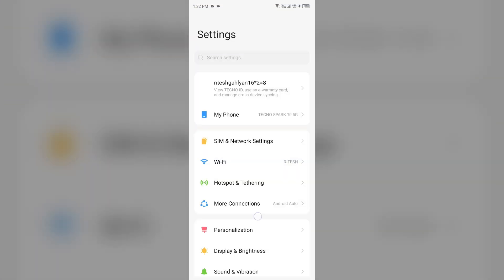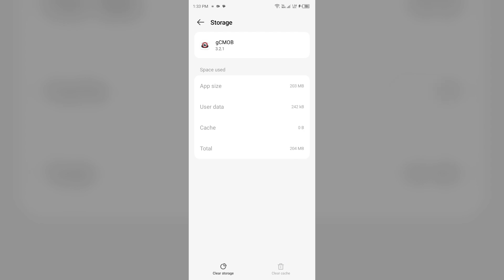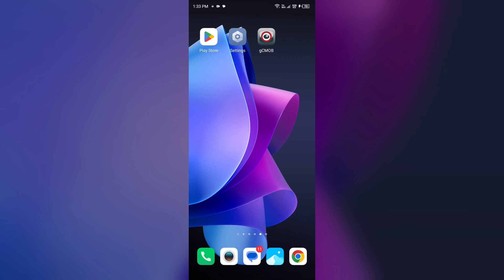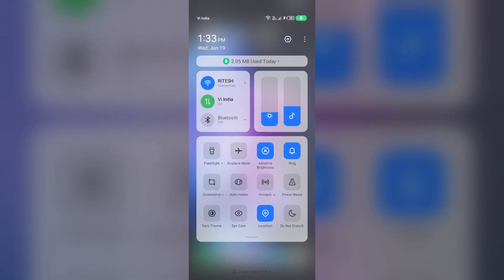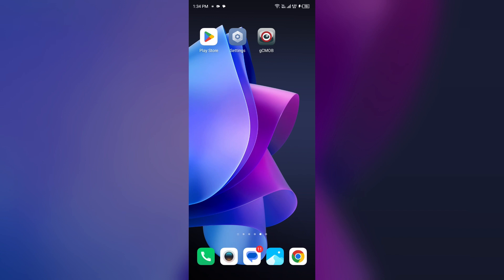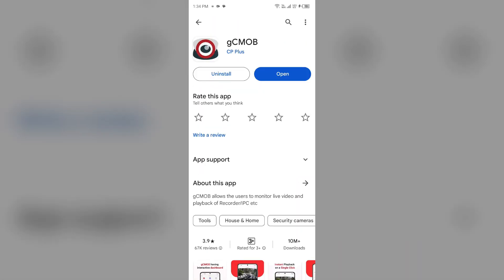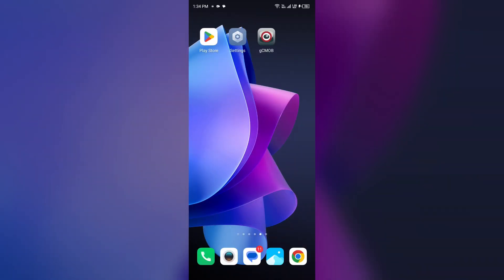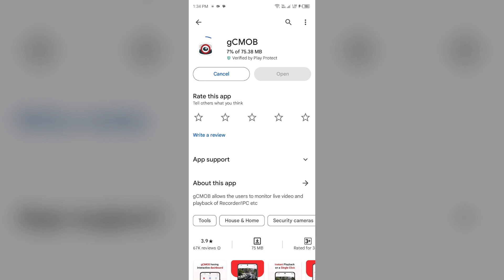How To Fix gCMOB App Not Working, Keeps Crashing, Stuck On Loading Screen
In this tutorial video, you will learn how to troubleshoot and fix common issues with the gCMOB app, such as it not working, crashing, or getting stuck on the loading screen. Follow the step-by-step instructions provided to resolve these problems and get the app running smoothly again.

00:16  Solution1  Clear gCMOB App Cache
00:49  Solution2  Force Close & Restart gCMOB App
01:07  Solution3  Disable And Enable Your Internet Connection
01:49  Solution4  Update gCMOB App To The Latest Version
02:18  Solution5  Uninstall & Reinstall The gCMOB app
02:42  Solution6  Wait For Some Time And Try Again